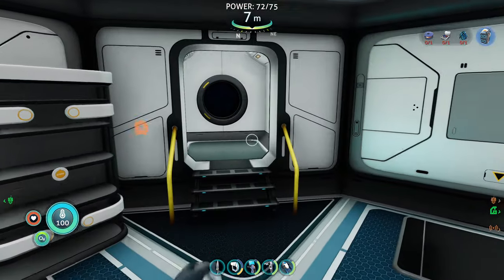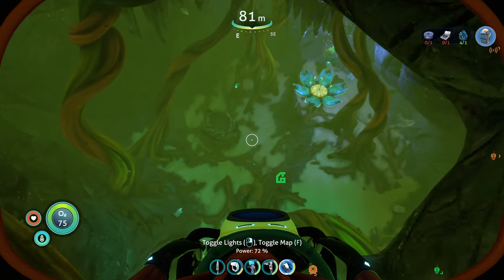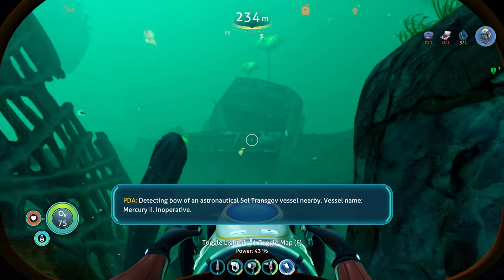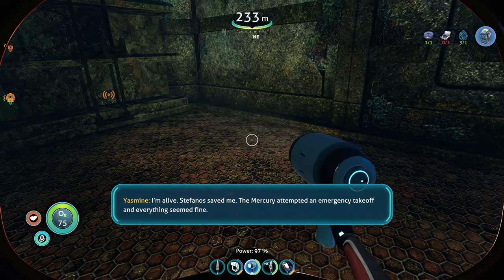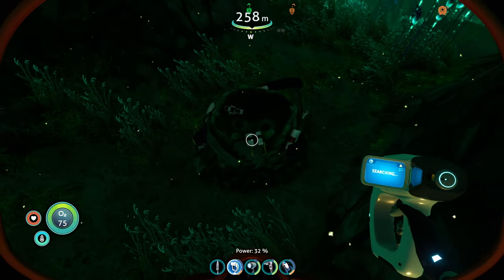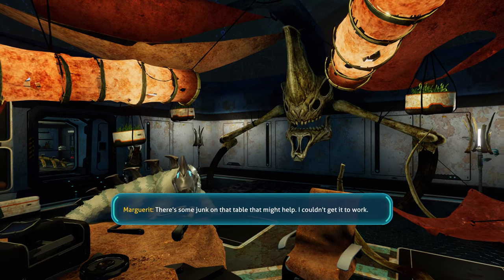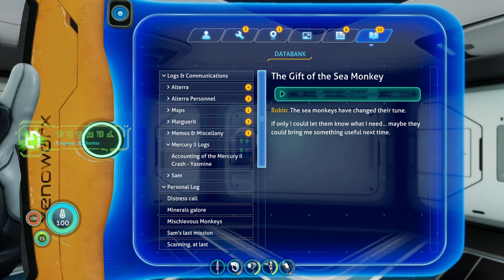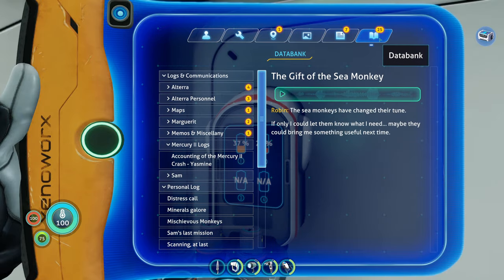Karen is Back! - Subnautica Below Zero - EP 7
Welcome to my Home Sweet Home!

“When you stop blaming other people for your problems. when you stop procrastinating, b*tching and complaining about how unfair life is...it is truly amazing what the f*ck you can accomplish with your life!” - David Goggins